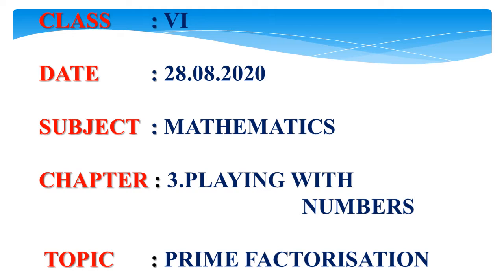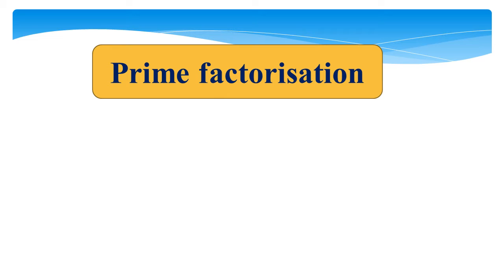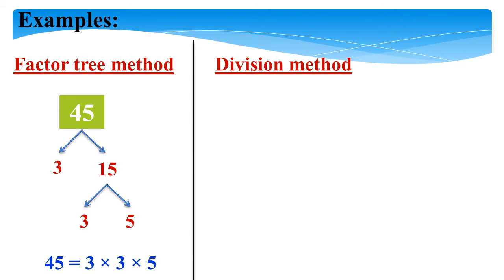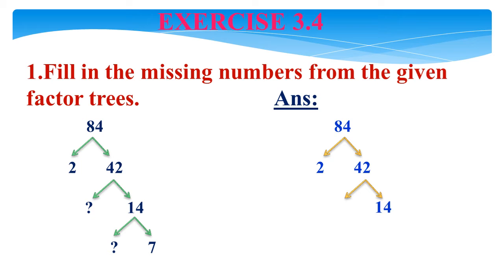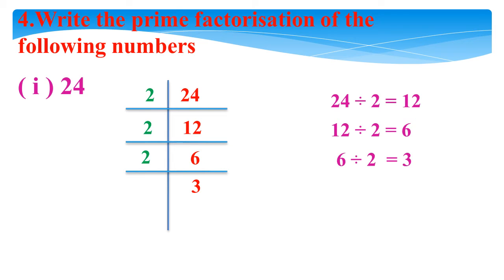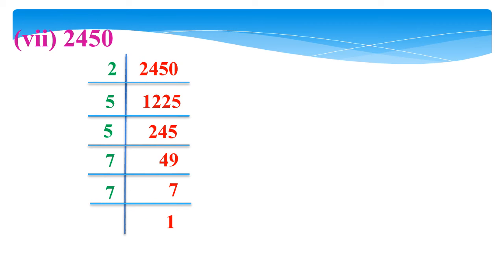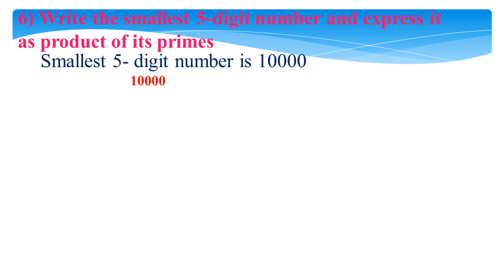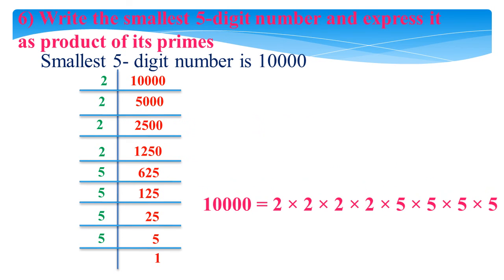6 Maths Prime factorisation Ex 3 4